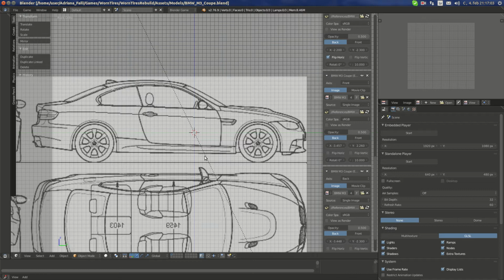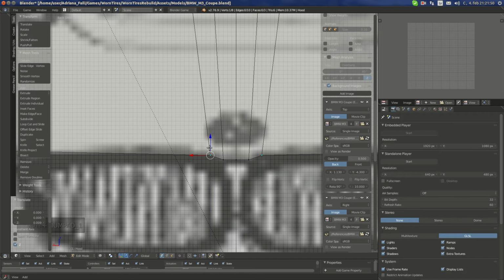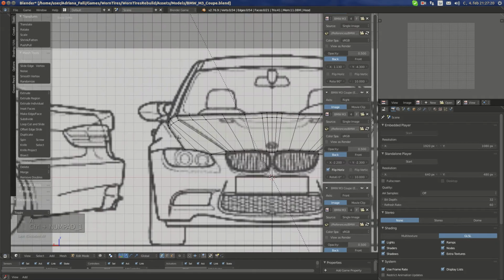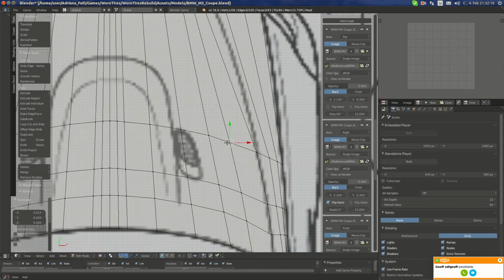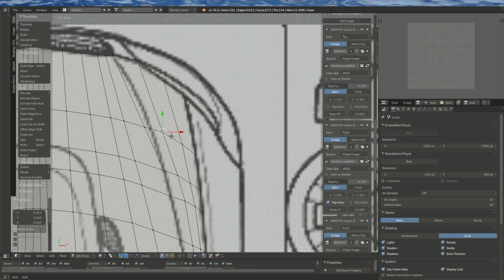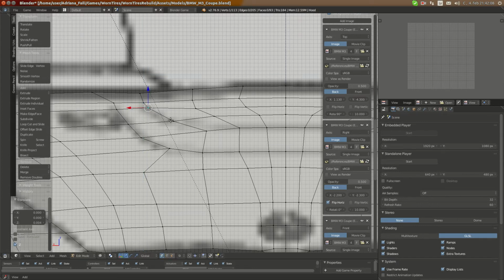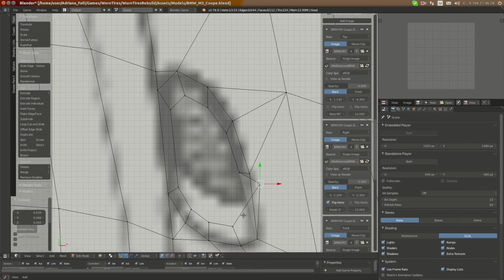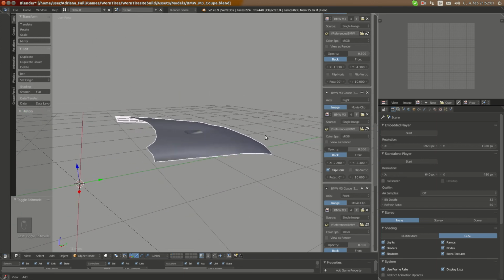Tutorial - Model BMW M3 Coupe E92 in Blender | Part 2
In this part we model the hood of BMW. In the result we get kinda nice looking hood. However, it will still require normalmap which we will recover how to make in later tutorials;)